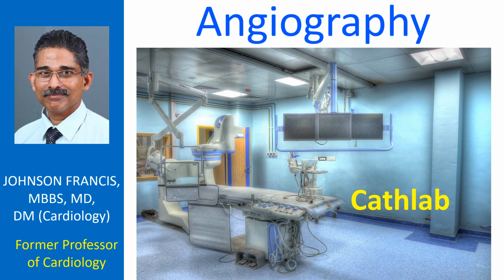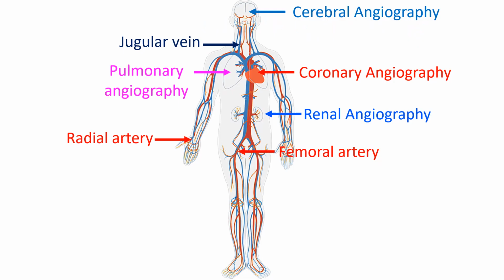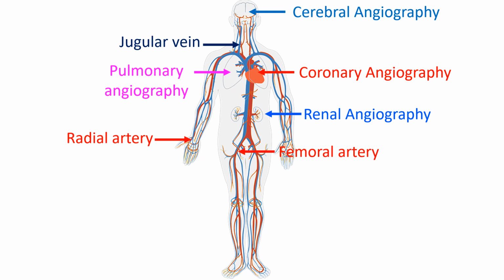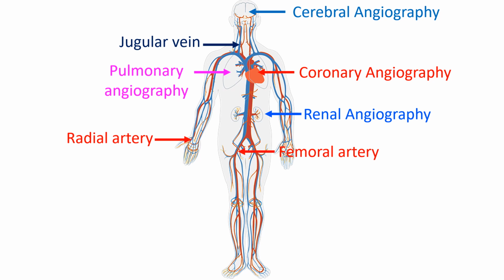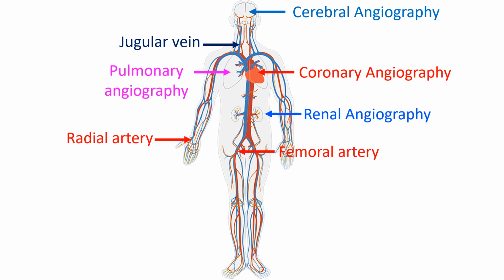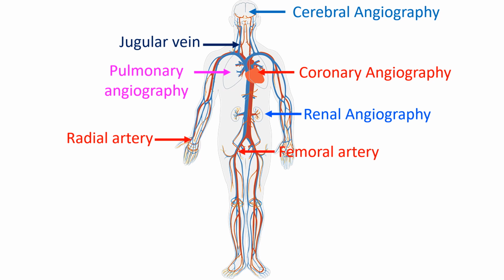Angiography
Angiography is the procedure by which blood vessels of the body are visualised by injecting contrast or otherwise. Most popular contrast media are iodinated dyes which cast shadows of the vessels on X-ray imaging. Dyeless angiography is possible with magnetic resonance imaging where the signals from the moving hydrogen particles in blood give the image. This is known as magnetic resonance angiography. Angiography is done in a special procedure room known as cardiac catheterization laboratory, known in short as cathlab.
Conventional angio using X-ray equipment is used for imaging the blood vessels of the heart and is known as coronary angiography. Imaging of peripheral vessels of the limbs is known as peripheral angiography. Imaging vessels of the kidney is known as renal angiography. Cerebral angio is done to visualise the blood supply of the brain. Pulmonary angiography visualises the vessels of the lung. Intestinal blood supply is seen by mesenteric angio.
Contrast injected for angiography can cause some problems rarely. Rarely the individual can be allergic to the contrast dye. In an individual with compromised or borderline kidney function, the dye can precipitate kidney failure, which may sometimes require dialysis.
Most of the X-ray angiograms are done using iodinated dye injected into blood vessels through small tubes known as catheters. Small skin punctures are made under local anaesthesia to introduce these tubes into the body. Site of puncture depends on the type of angiography to be performed. Coronary angiography can be performed by puncture of the radial artery at the wrist or the femoral artery in the groin.
Cerebral and renal angiograms are usually done through the femoral route as the introduction of the catheter to these sites are easier by the femoral route. Same is true of angiography of the lower limb vessels and abdominal aorta. In case the lower limb vessels are not accessible due to occlusive disease, long catheters can be used from the upper limbs to access the lower limb vessels through the arch of aorta and descending aorta. Pulmonary angiography is done by accessing the femoral vein at the groin. It can also be achieved by a jugular puncture at the root of the neck, entering the veins which drain deoxygenated blood from the head and neck.